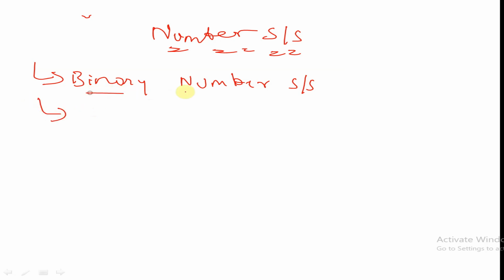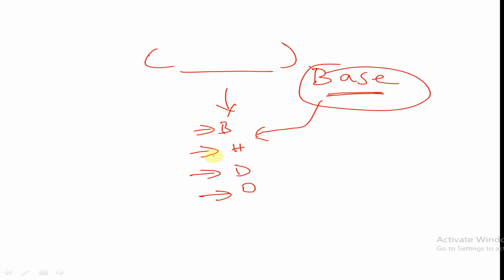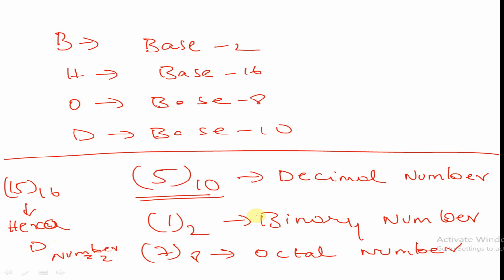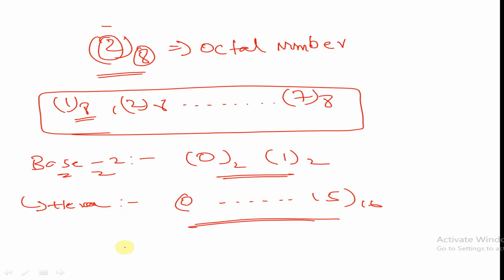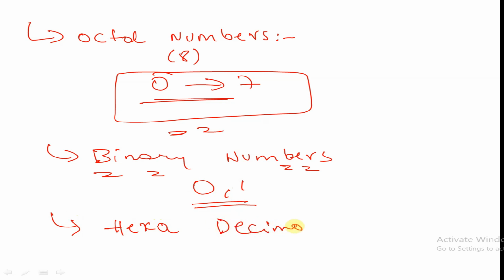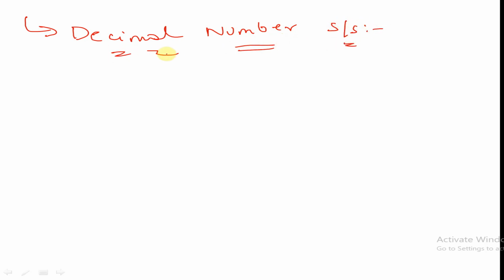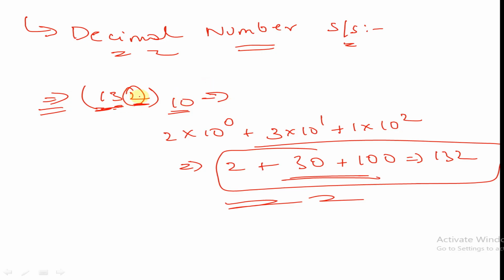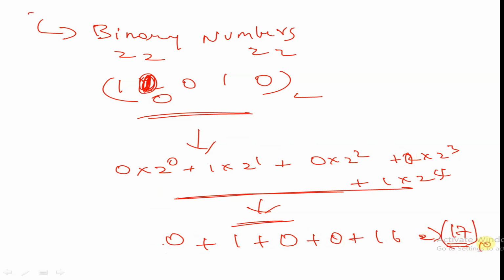Digital paid session Recordings || Number systems part 1 || Full course link in description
This is a recorded session of digital electronics paid session. If you want to access the course please register with the following link.